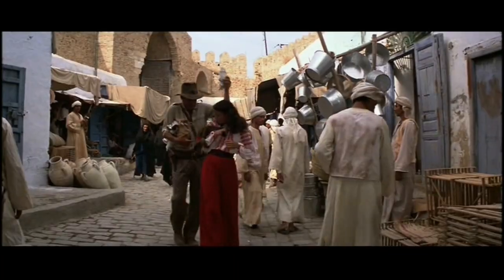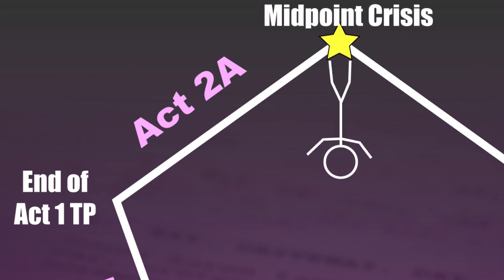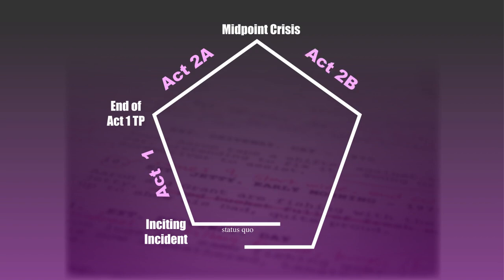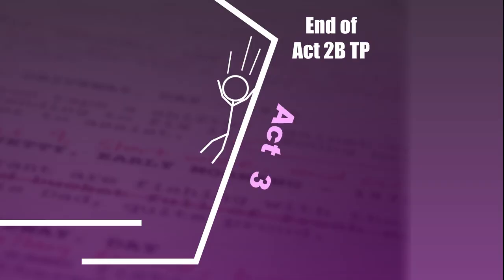Behold my NEW and IMPROVED model for screenwriting story structure!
Here's a simple problem that's been giving screenwriting "gurus" problems for decades: Nothing gets complex ideas across quickly better than a good diagram. But getting the basics of movie story structure, act structure, character arc structure all in a simple 2-D turns out to be a tall order, causing most to rely on a dumb triangle thing invented by some German guy 161 years ago. But no more! Introducing my own invention, "Scriptmonk's Pentagon"! It's as simple as imagining a little dude walk in a circle.

Please find my books Screenwriting Down to the Atoms, and Screenwriting & The Unified Theory of Narrative Part I & Part II in paperback at Amazon.
Also available in ebook form wherever you get quality eBooks.